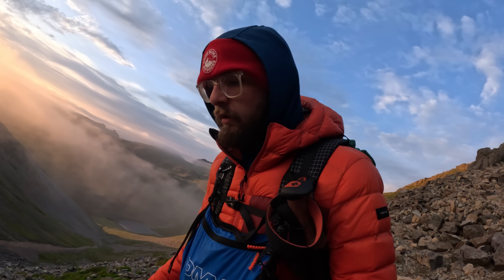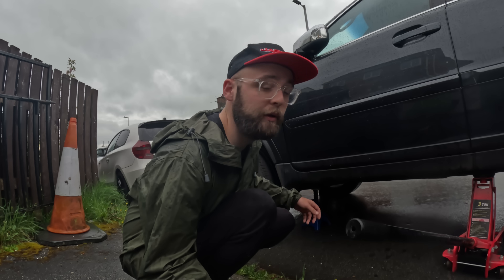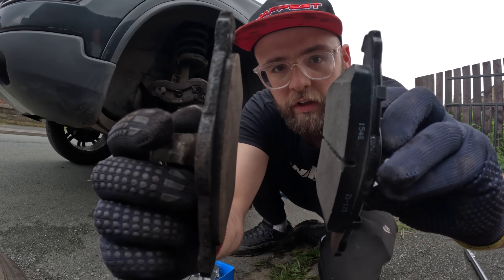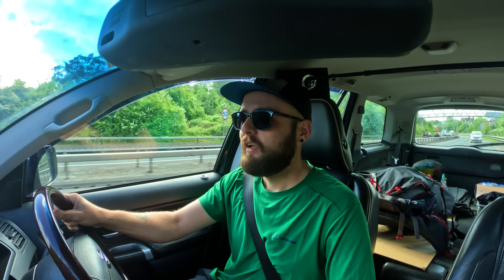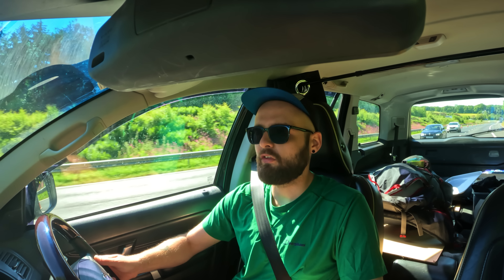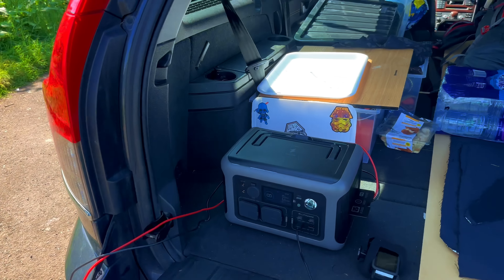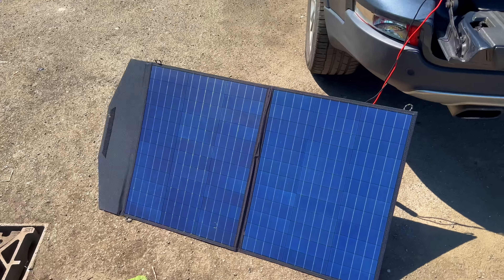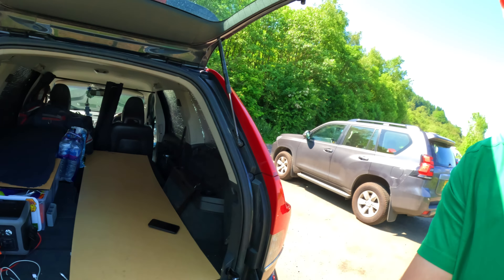❌ My First Camping Trip to Scotland was a COMPLETE DISASTER 😭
So the time has finally come, my trip to Scotland is finally here.
A few jobs to do on the xc90 to get it ready for the long trip.
After eventually getting to Scotland, I had a short break at Loch Lomond when disaster struck 😫😭

ALLPOWERS R600 POWER STATION
ALLPOWERS R600 WITH SOLAR PANEL

📸 Filmed & Edited by Good Bloke Outdoors
🎸 Composed & Produced by Good Bloke Outdoors.
🎹 All Audio / Music used in this video is Original.

TENTS

NATUREHIKE CLOUD PEAK 2
NATUREHIKE CLOUD UP 2
NIGHTCAT ULTRALIGHT 'LANSHAN' TENT
3FULGEAR LANSHAN 2

SLEEP SYSTEM

RAB ASCENT 900 SLEEPING BAG
THERMAREST NEO-AIR XLITE MAT
ALUMINIUM FOIL MAT
FLEXTAIL GEAR PILLOW

CLOTHING

OMM HALO WATERPROOF JACKET
REVOLUTION RACE TROUSERS
SALOMON QUEST 4D BOOTS
NATUREHIKE DOWN PANTS (I got XL normally a M )
NATUREHIKE DOWN BOOTIES
SEALSKINZ WATERPROOF SOCKS

EAT / DRINK / COOK KIT

LIXADA POT
SOTO WINDMASTER STOVE
TITANIUM SPORK
SEA TO SUMMIT X MUG
SEA TO SUMMIT X BOWL
GAS HOLDER
GAS COSEY (CHECK DIMENSIONS)
TRANGIA FRYING PAN
PAN HANDLE
ELITE FLY MTB 750 BOTTLE

ELECTRONICS / FILMING GEAR

GO PRO HERO 11
GO PRO ENDURO BATTERIES
IPHONE 14 PRO MAX
DJI MINI 2 DRONE
ANKER POWERBANK 26,800 MAH
ANKER POWERBANK 10,000 MAH
SUNBLESA HEAD TORCH
FLEXTAIL GEAR PUMP / LIGHT
THERMOMETRE (2 PACK)

MISC

COGHLANS TROWEL

(If you purchase items using these Amazon links, I will get a TINY and i mean bloody TINY commission ( at no extra cost to you!! ) Just letting you know. Nice 1 mate